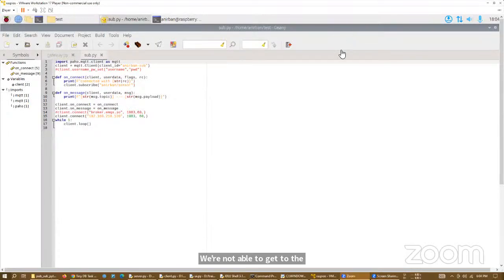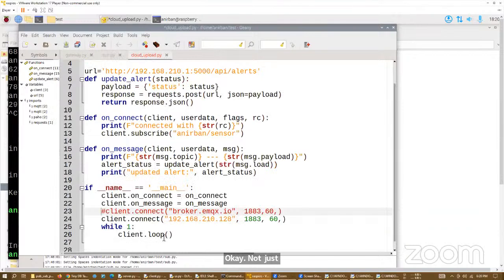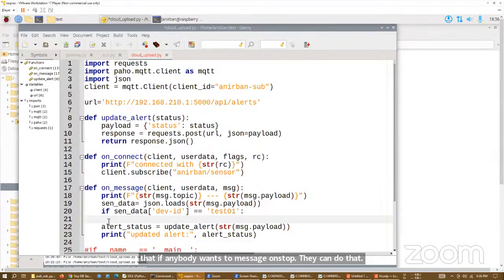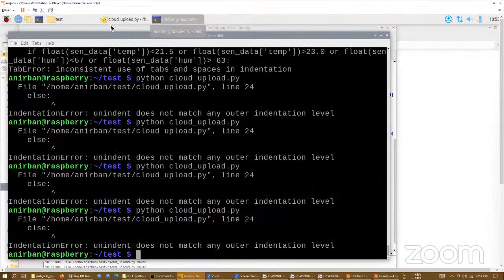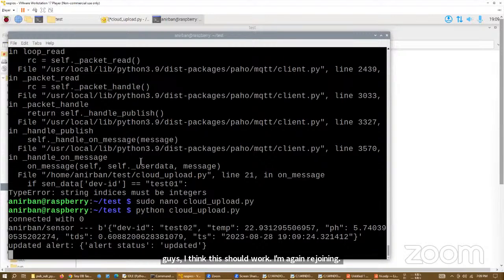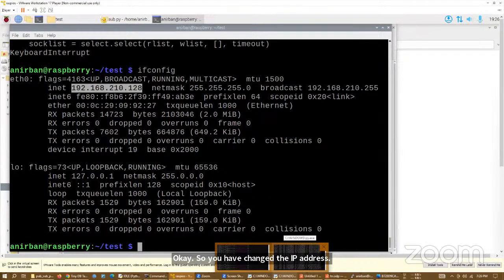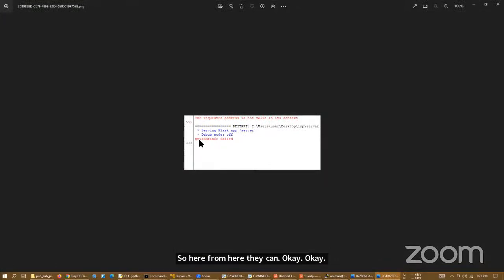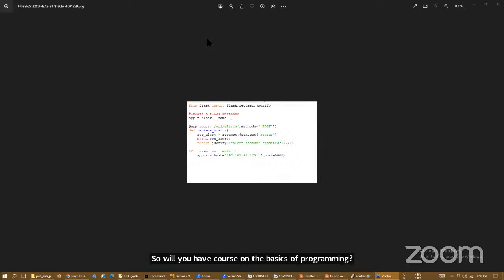Python and IoT EDL Program | Day 15 | ExcelR